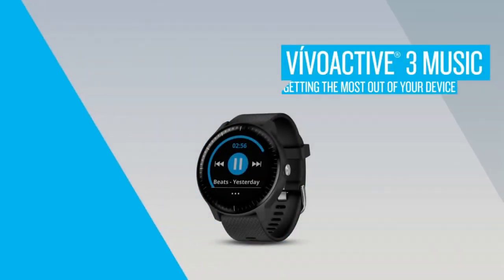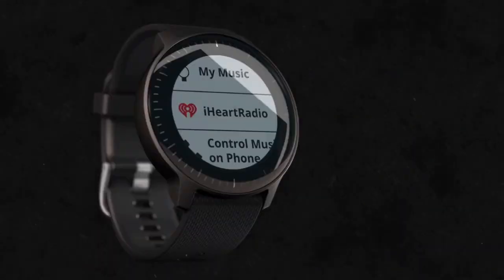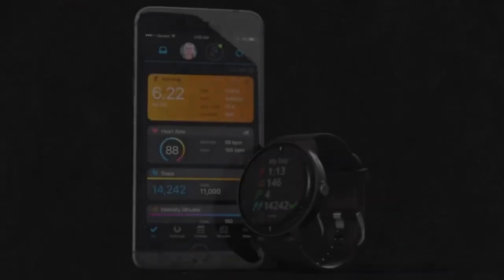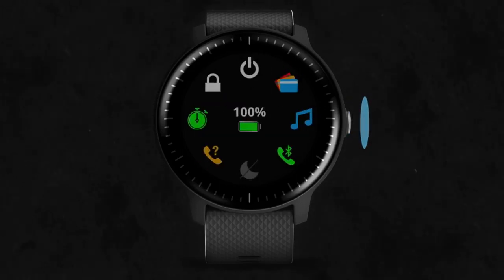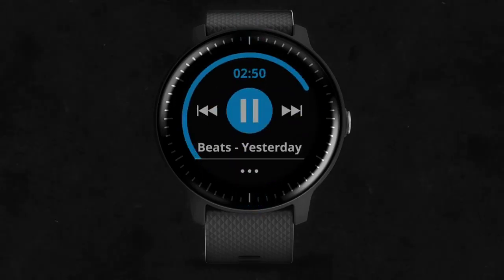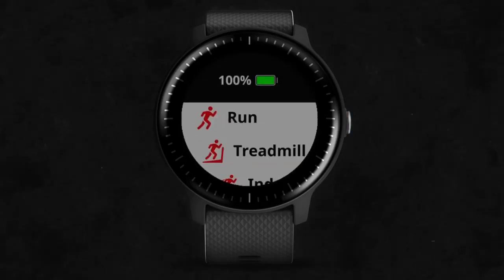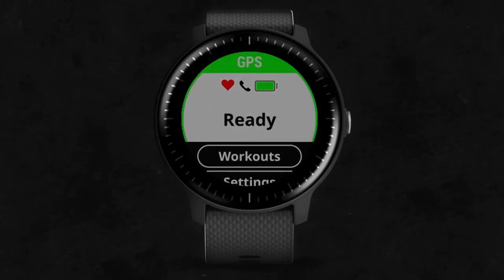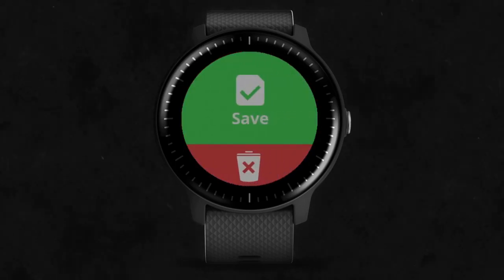Garmin - Getting The Most Out of Your Vivoactive 3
Getting the most out of your Garmin Vivoactive 3